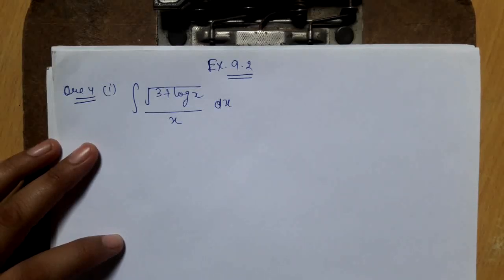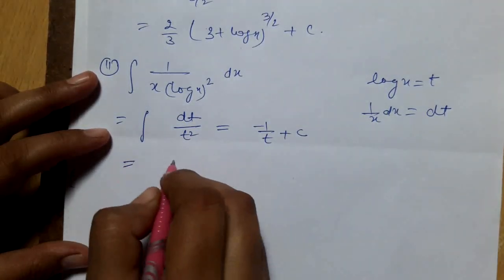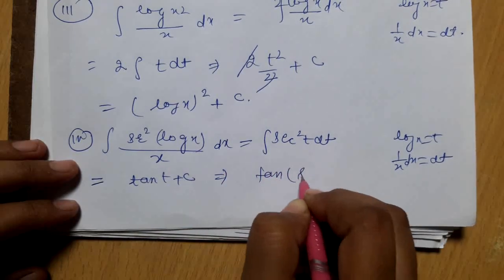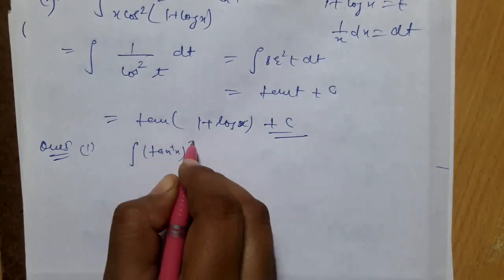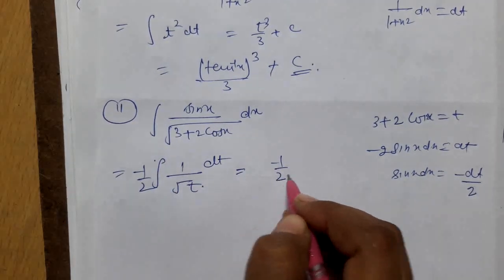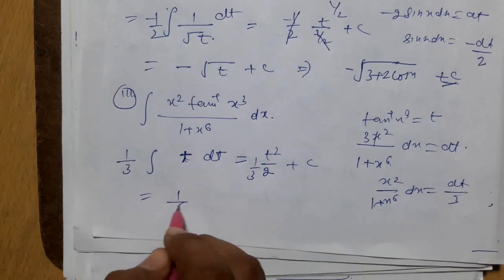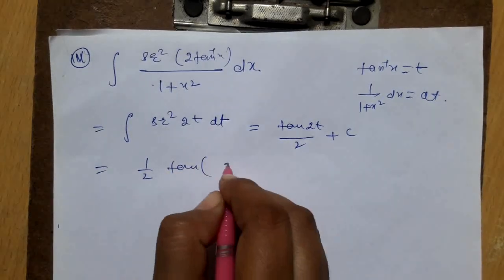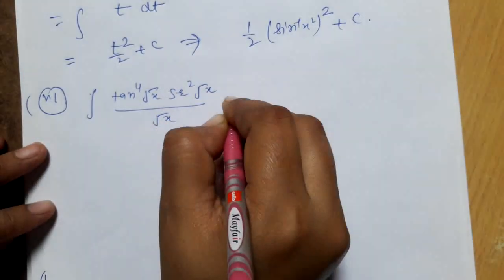Solutions of elements of maths 12th (ex 9.2 ques.4th,5th ( first to fifth part)